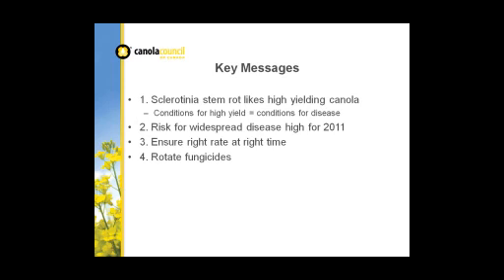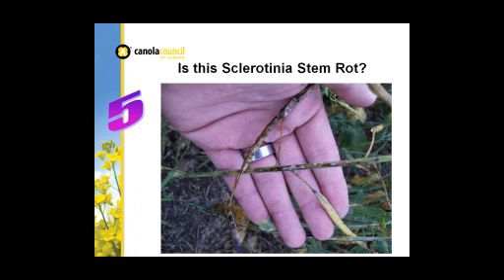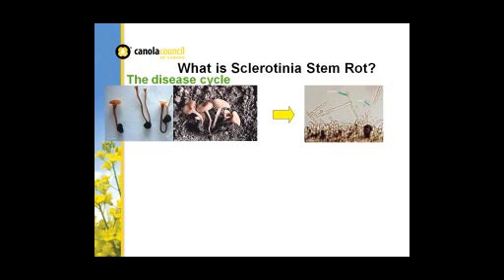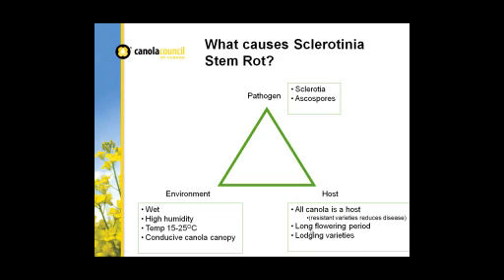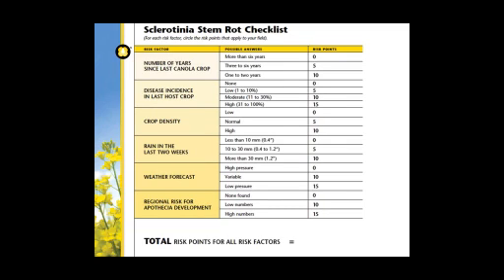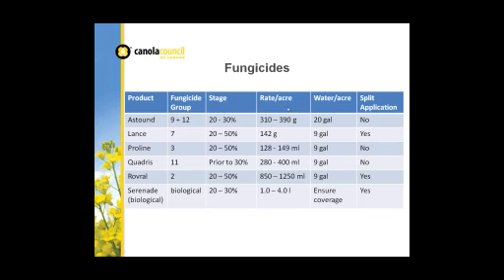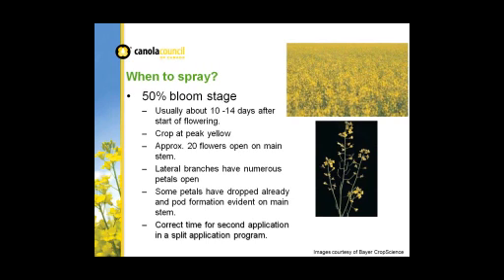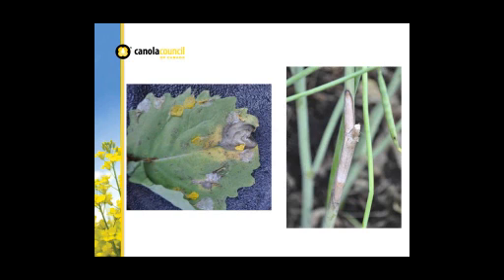Understanding Sclerotina & the Risks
In this Canola Council of Canada webinar, agronomy specialist Clint Jurke provides an update on sclerotinia - understanding the disease and the risks.

This webinar was originally broadcast on June 30, 2011